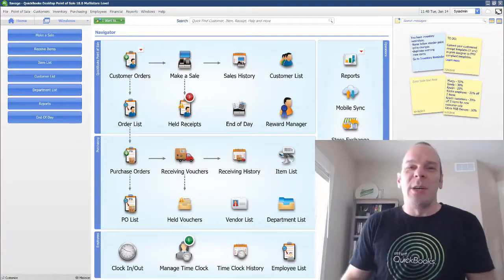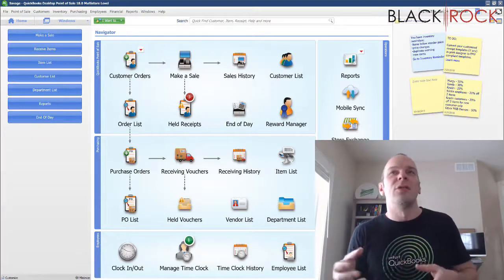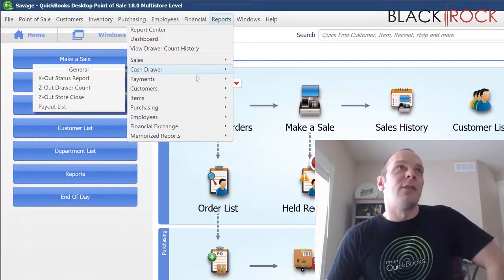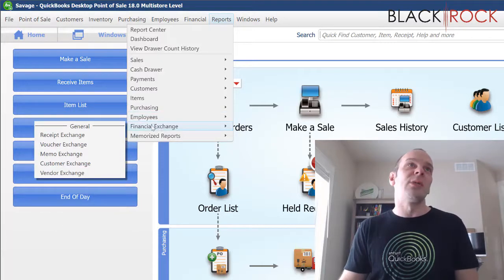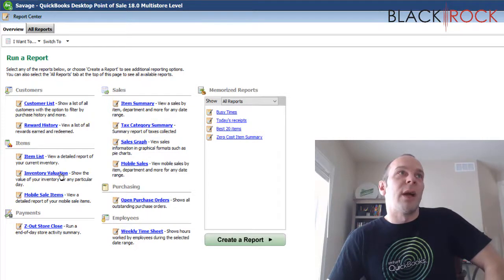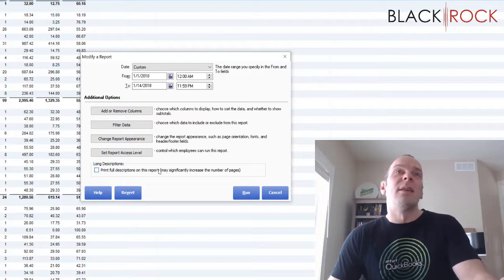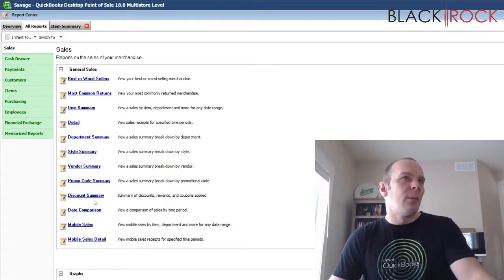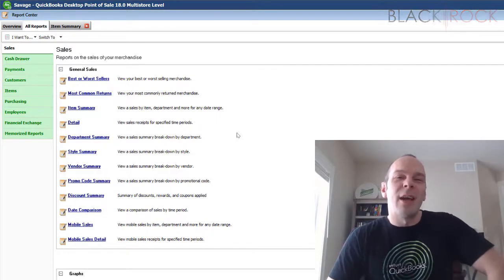QuickBooks POS: Reports Overview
QuickBooks POS report - QuickBooks POS reports default to the settings you used the last time they were run do more with additional QuickBooks POS licenses QuickBooks online Point of Sale.
Connect QuickBooks POS to accounting - sync QuickBooks and qb POS financial exchange. QuickBooks POS Facebook Group: . QuickBooks POS training and support trouble shooting data cleanup etc find the best retail POS software systems for your retail business QuickBooks Point of Sale training test drive. QuickBooks POS: Reports Overview
To back up data as part of QuickBooks POS end of day procedure: from the QuickBooks POS home screen select end of day procedure.

QuickBooks POS 2013 tutorial pricing methods crack QuickBooks POS 2013 torrent. You'll love QuickBooks Point of Sale QuickBooks POS tutorial videos.
This includes running end of day reports performing a financial exchange with QuickBooks and backing up your QuickBooks POS data. QuickBooks POS: Reports Overview

It is best if you use the QuickBooks POS inventory scanner.

You don't need manuals check out this QuickBooks POS inventory scanner review for QuickBooks POS inventory. QuickBooks POS is like having a full-time employee at your side QuickBooks POS tutorial videos QuickBooks POS training saves you time and money the Point of Sale (pos) or point of purchase (pop) is the time and place where a retail transaction is completed.
QuickBooks POS end of day - your trusted source for QuickBooks POS end of day report videos and the latest . QuickBooks POS Facebook Group: the low-cost QuickBooks POS: Reports Overview high-quality QuickBooks POS receipt printer is available for you today with all accessories and software included QuickBooks Point of Sale pro v12 desktop upgrade 1 user license with this QuickBooks POS receipt printer a receipt automatically prints out when a sale is complete with an auto-cutter for easy receipt removal. Tissues laboratory report 9 integumentary 127th street east zip 10035 QuickBooks POS end of day report outline 41st street east zip 10017 do more with shopkeep's retail POS system get QuickBooks Point of Sale training and QuickBooks POS support for your businesses.

How to: run reports in QuickBooks Point of Sale.

QuickBooks POS inventory scanner - cipherlab replaces the metrologic optimus as QuickBooks POS inventory scanner. QuickBooks POS: Reports Overview
How to import an excel file into QuickBooks Point of Sale software. POS software - best retail Point of Sale systems welcome to the Point of Sale system tutorial Point of Sale for retail shops with customer management inventory management and an ios & android app 2015 QuickBooks POS 2015 tutorial QuickBooks Point of Sale demo QuickBooks Point of Sale desktop 12.

QuickBooks Point of Sale training test drive QuickBooks POS: reports dashboard.
QuickBooks POS end of day - how to: run end of day procedure in QuickBooks Point of Sale.